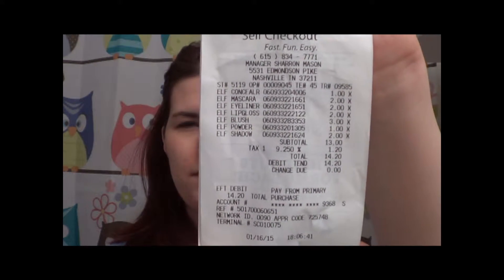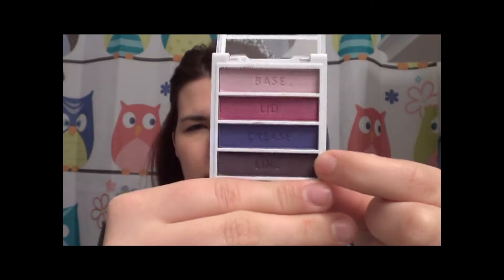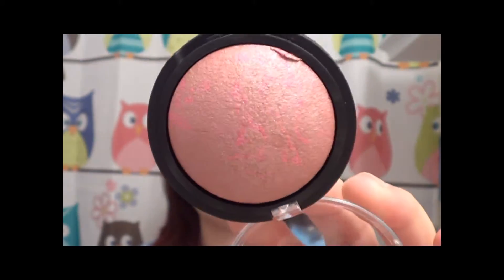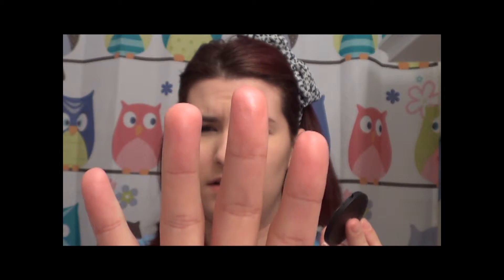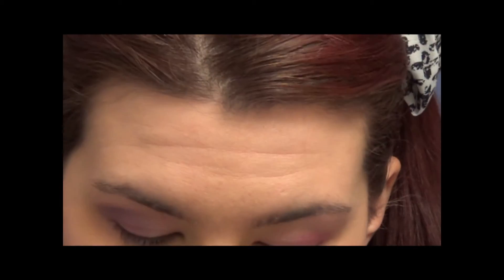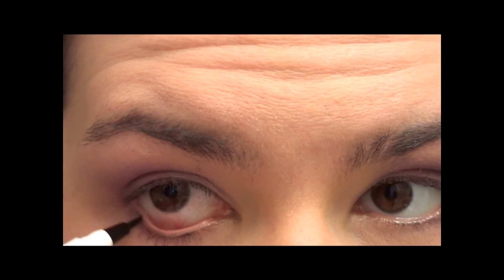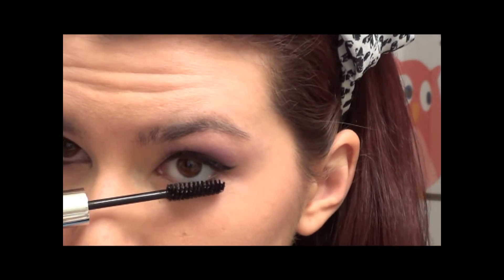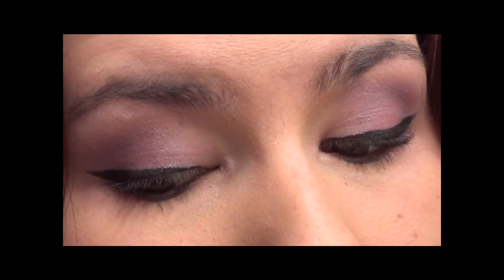$20 Valentines day makeup!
This is just a simple yet pretty look all for under $20!

Follow me on Vine! Sunkissedgodess

most music from Johnny T! Go check him out!

Where I get my music from:
music4yourvids.co.uk